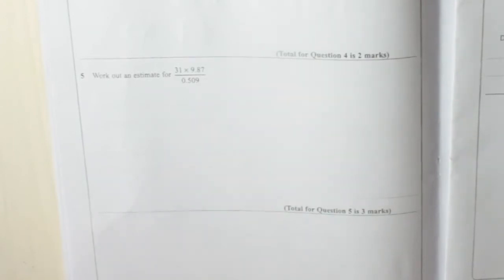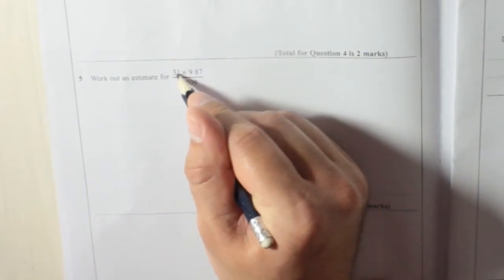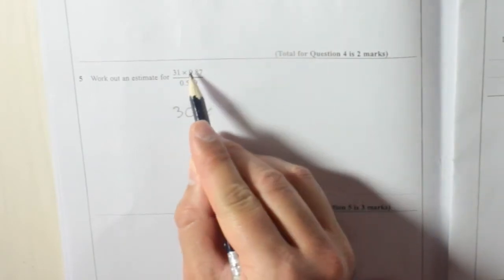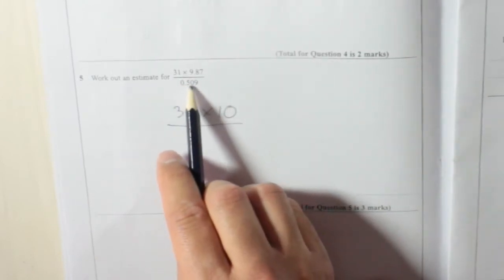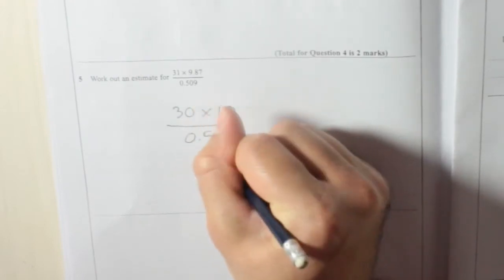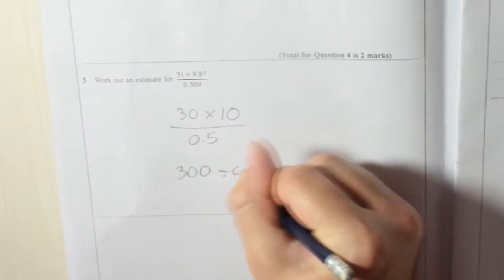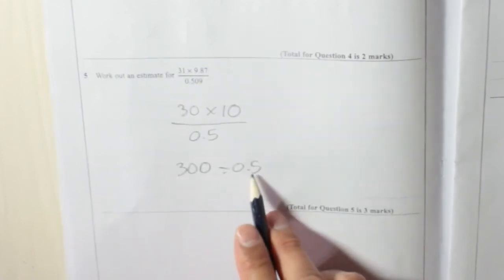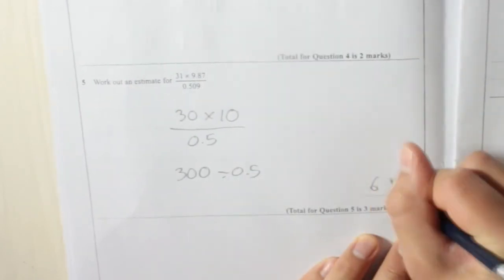Edexcel GCSE Paper 1 November 2012 Question 5 - Estimation